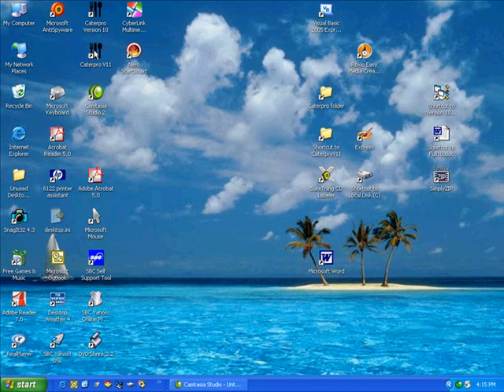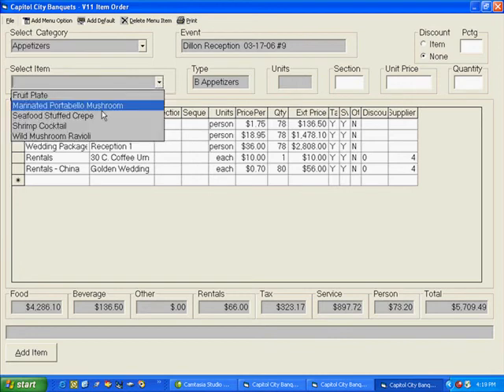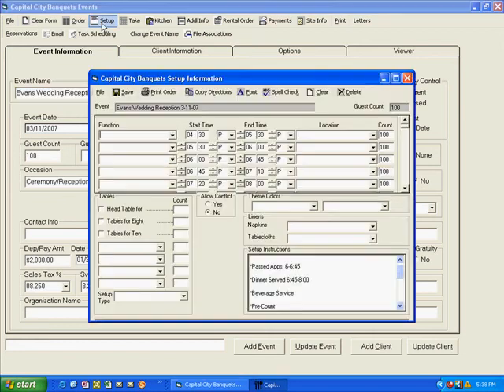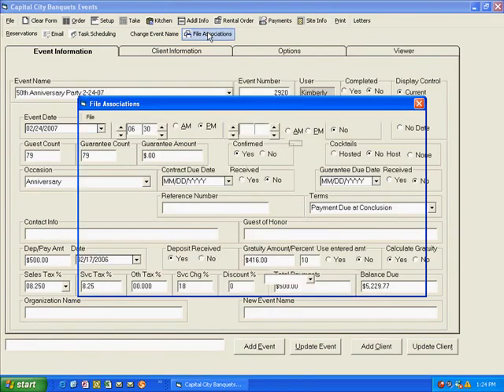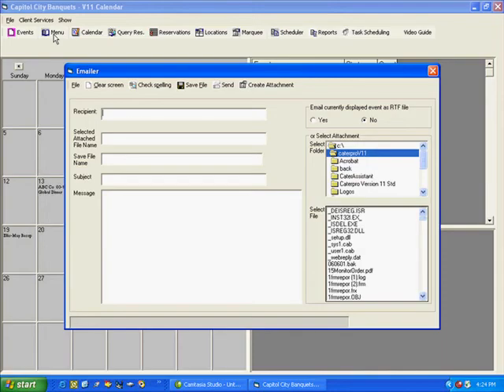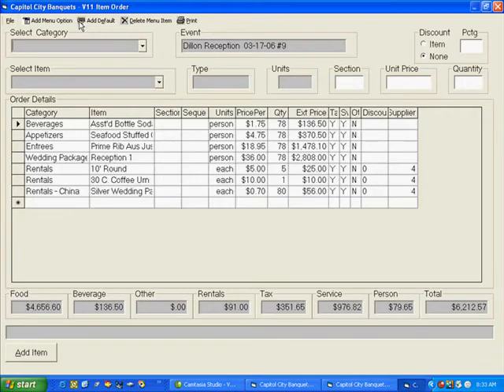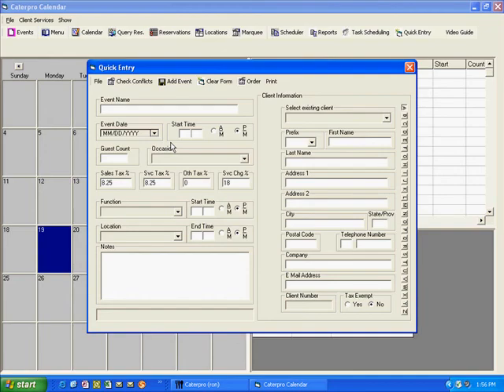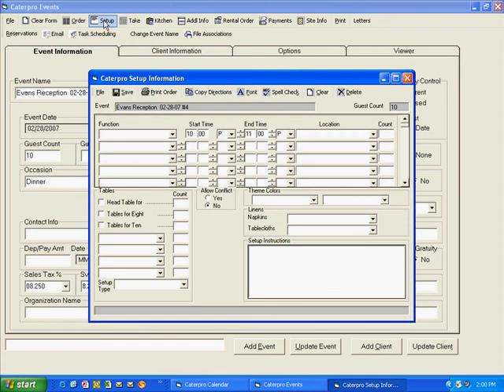Entering Events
Shows adding event information into Caterpro for Windows catering and banquet management software
for additional information